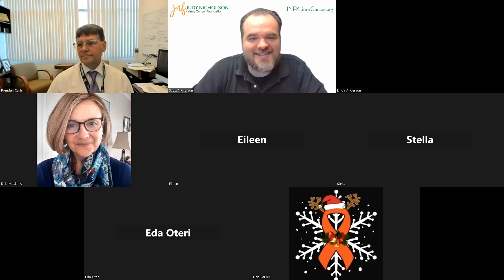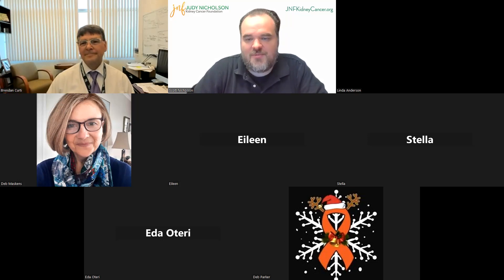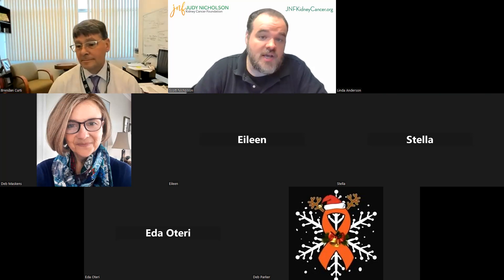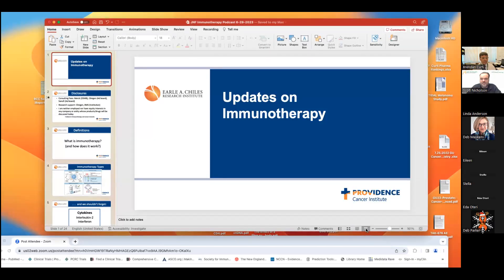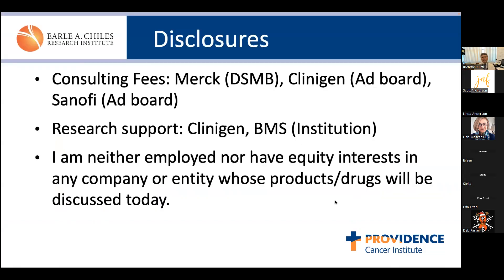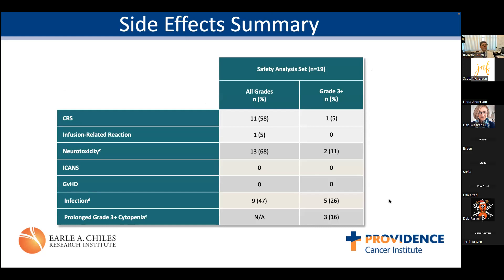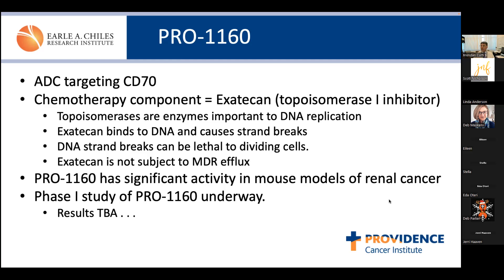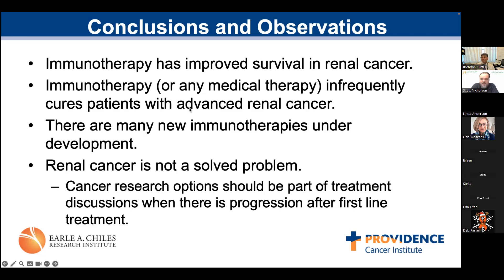Updates on Immunotherapy Treatments with Dr Brendan Curti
Recorded 6/29/2023. Dr Brendan Curti provides updates on Immunotherapy Treatments for Kidney Cancer Patients.